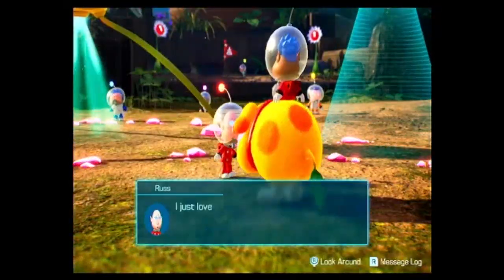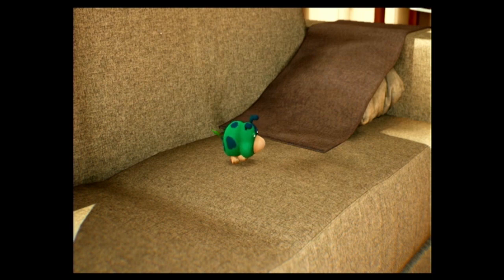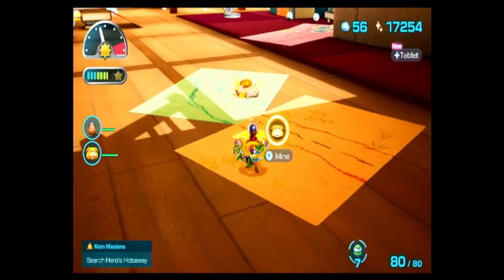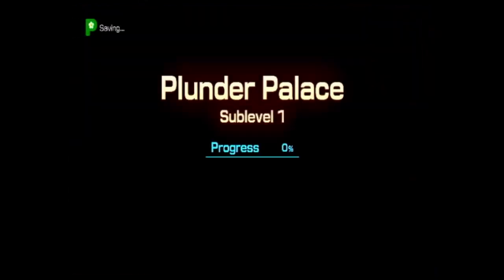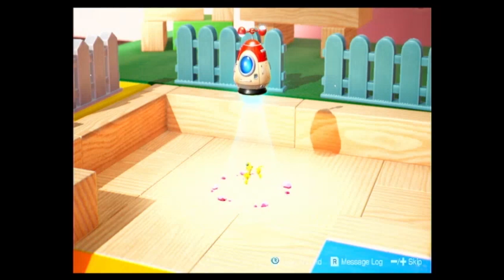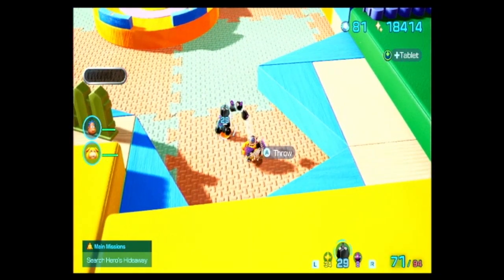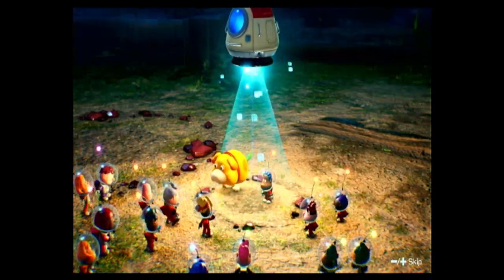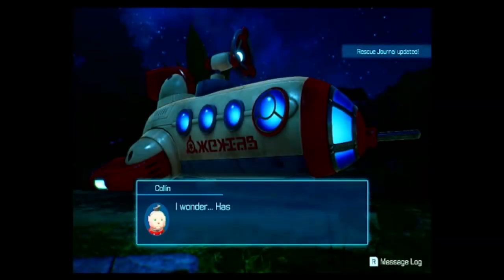Let's Play Pikmin 4 Part 24 w/ Chauncey T [Commentary]